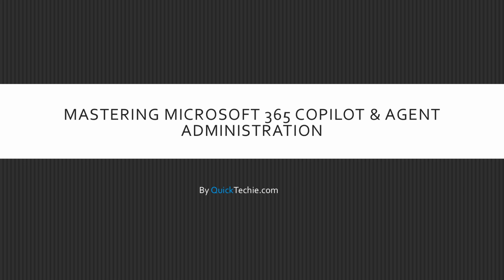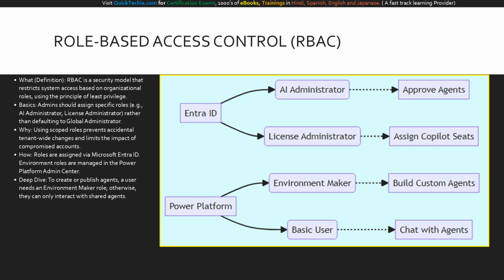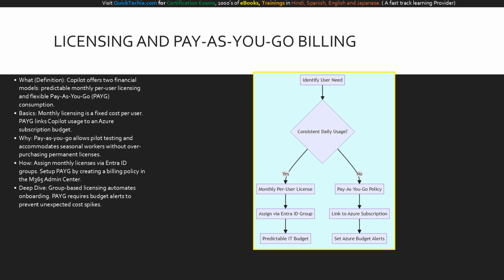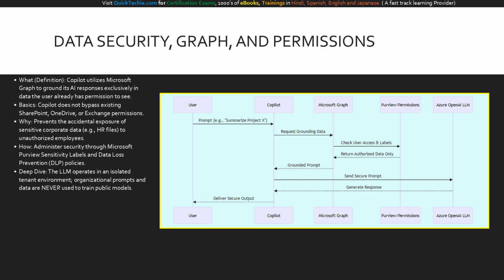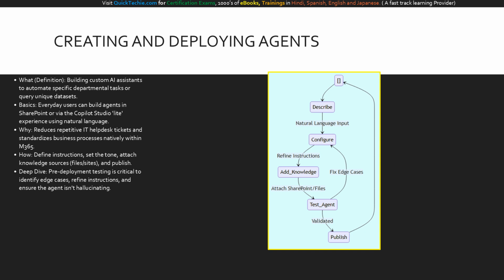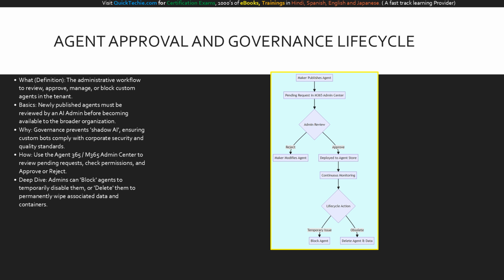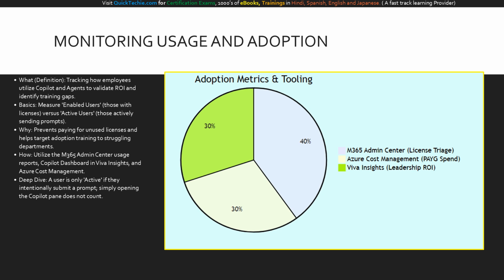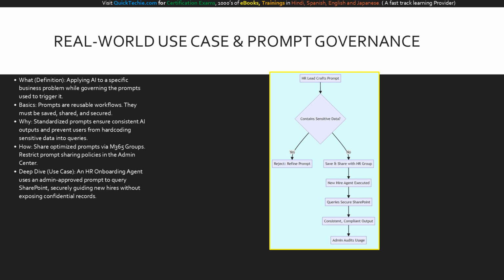Module 4 Mastering Microsoft 365 Copilot & Agent Administration (AB-900: 365 Copilot and Agent )